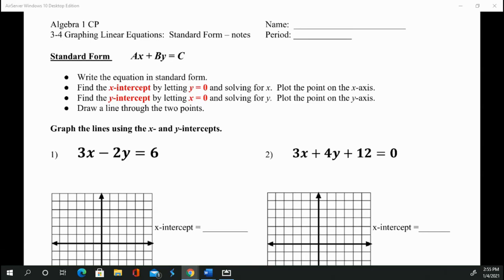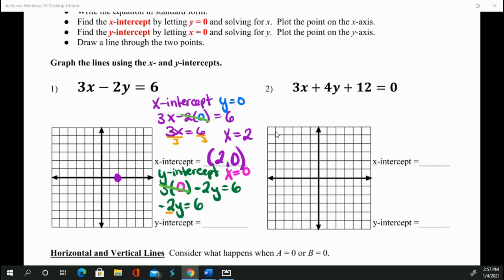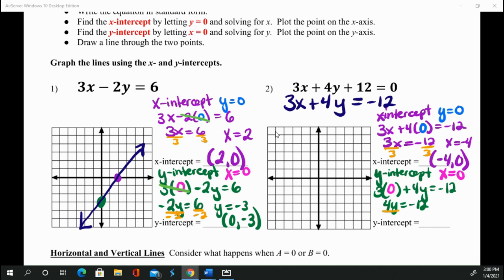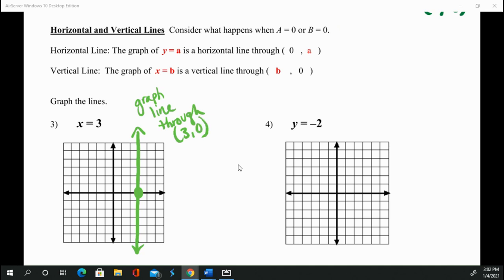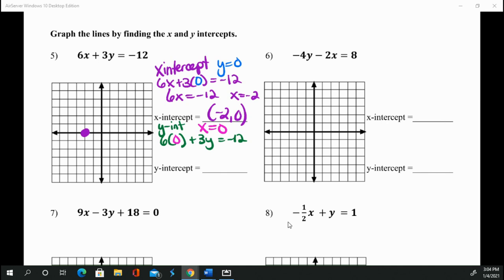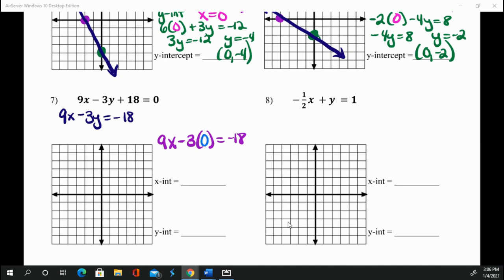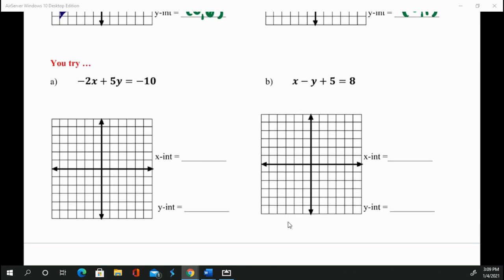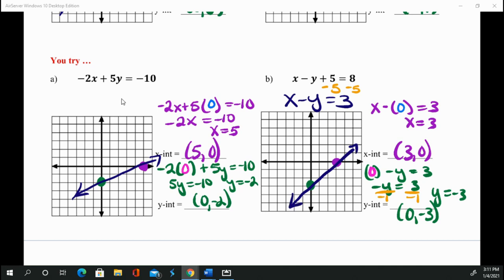3-4 Graphing in Standard Form - CP Notes